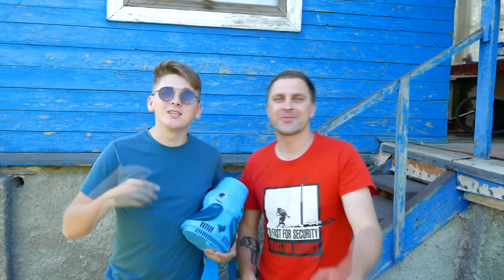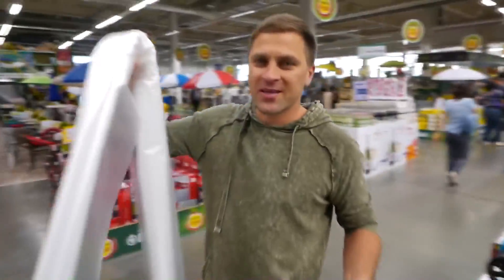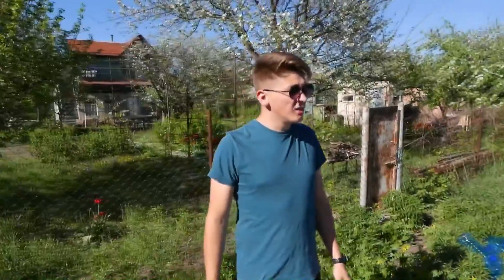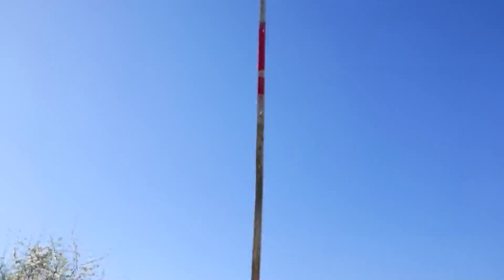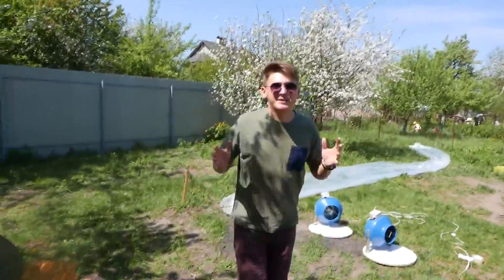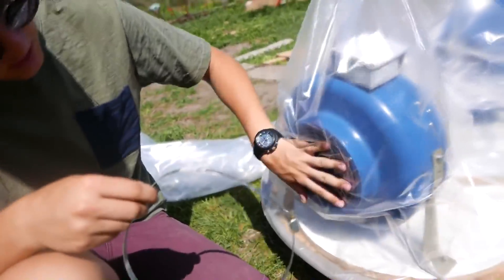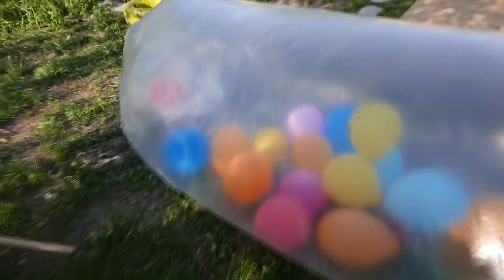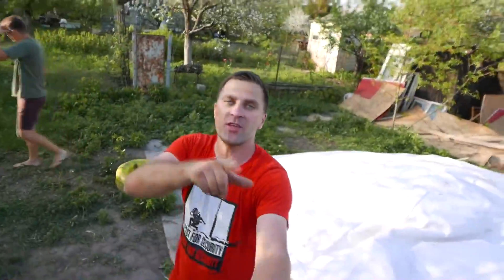GIANT AEROTUBE OF PLASTIC FILM - DIY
Hi guys!
Remember in the last video we showed you such a cool elephant. It amused us by the fact that its trunk gets inflate and blows air.
Well, thanks to the large fan that is built within it with the help of which this trunk turns into an aero tube.
And today we want to make such a thing but it is gonna be 10 times bigger and massive.
It’ll be a cool experiment because we want the height of this plastic film tube to be like a five-story house.

GIANT AERO TUBE OF PLASTIC FILM!